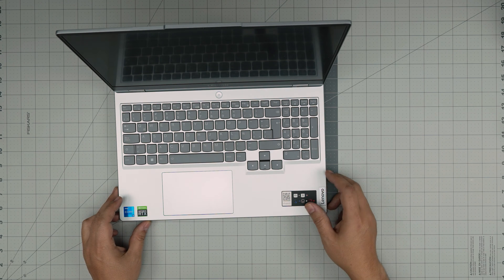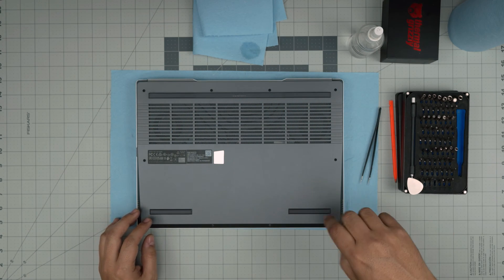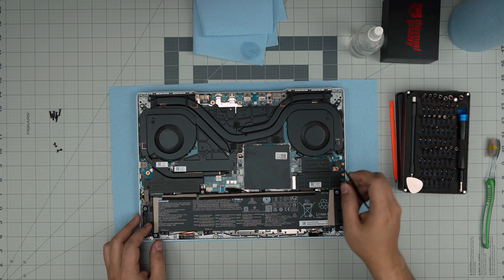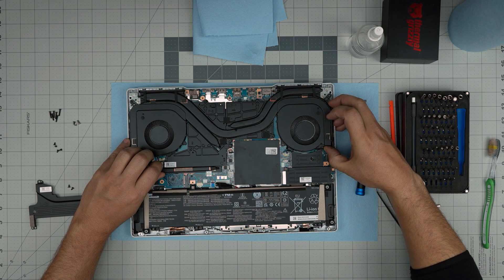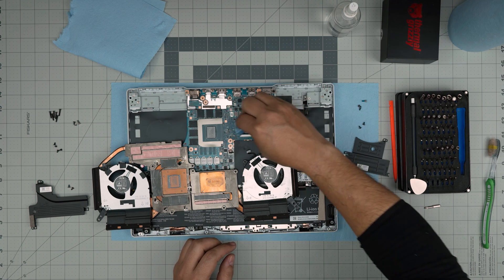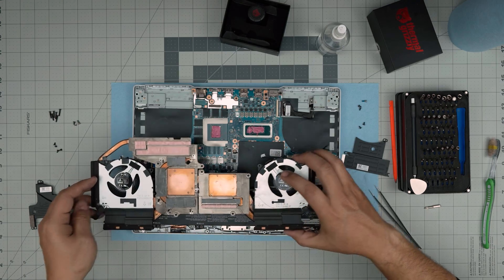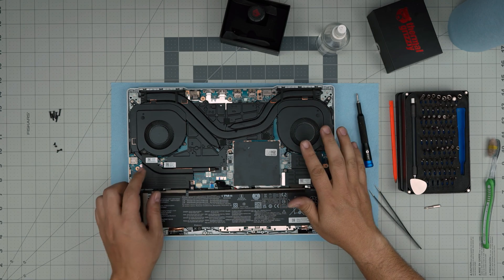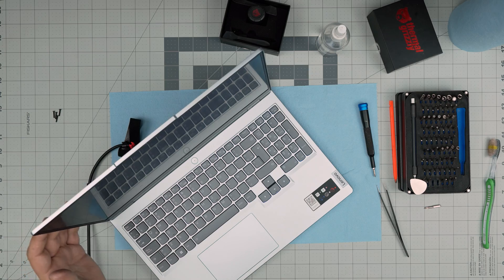How to Clean and Repaste Lenovo Gaming Legion 5 15IAH7H - Complete Maintenance Guide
Keep your Lenovo Gaming Legion 5 15IAH7H in top condition with this comprehensive cleaning and repasting tutorial. I'll take you through the process of disassembling your laptop for a thorough cleaning, removing dust from the fans, and applying new thermal paste for optimal thermal management. This guide is perfect for ensuring your laptop runs cooler and performs better, especially important for gaming and heavy usage. Follow along to extend the lifespan of your Lenovo Legion 5 and maintain peak performance.

› Bitcoin: 1Gc6ekScTjvcnSHoFGvu7nbBo3cyYzfsAL
› Ether (ETH): 0x9dd9F855DAE0586980Ef7786E53e4E275BdC6985
› Litecoin (LTC): LTFQ14vaan4Fc3QqW3cn4NnWV7cvgrXWhk
› Bitcoin cash (BCH): qp4mecuy2q2rqvctdpuv5m0m05y6r8g64c3a48gf78
› TrueUSD (TUSD): 0x9dd9F855DAE0586980Ef7786E53e4E275BdC6985
› XRP (ripple) : rNBVHSfb3iZXYaWm491zVBzYfaxnNnAoCs
› Doge coin: DGspV9CkUqYJUb4ygNVz4aekmgmq5i12Pe